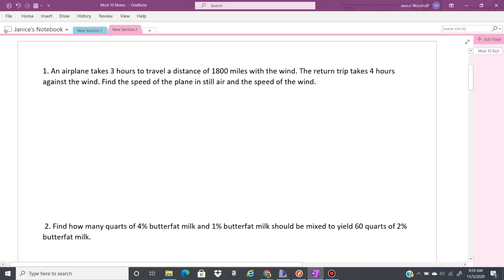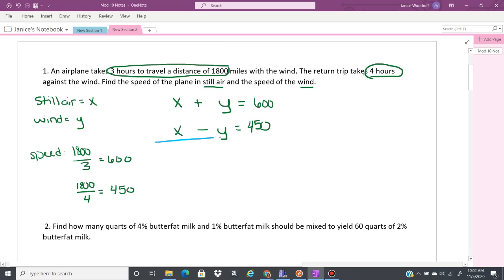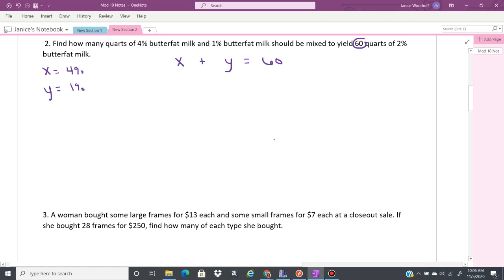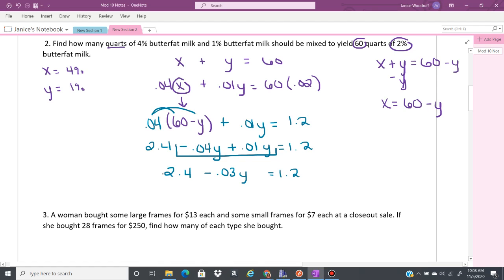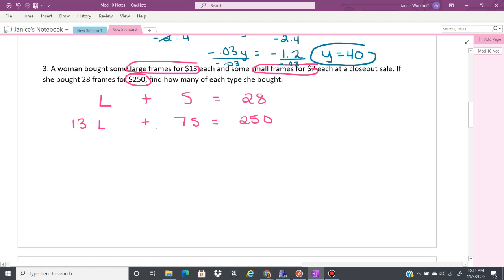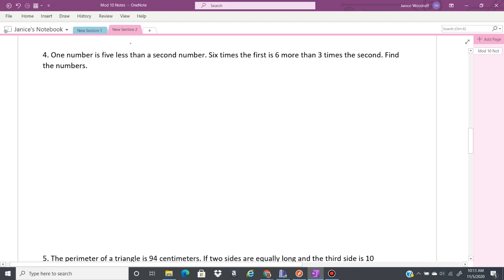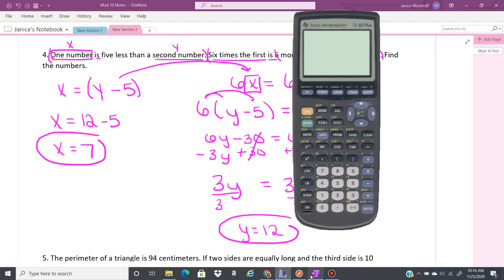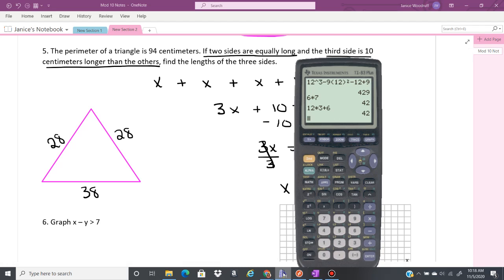Systems of Equations Word Problems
MAT1033 Mod 10 HW 1